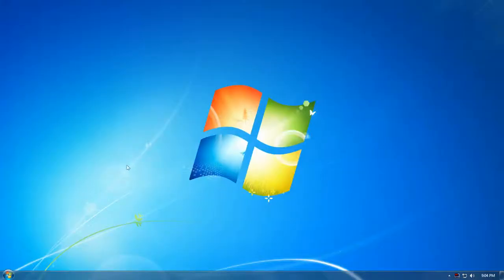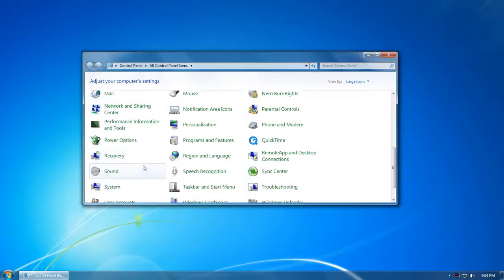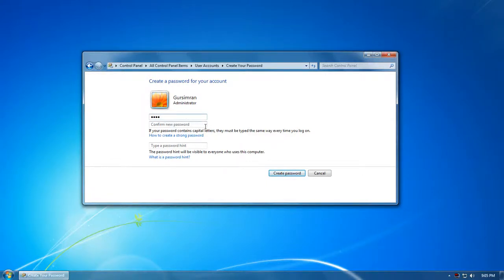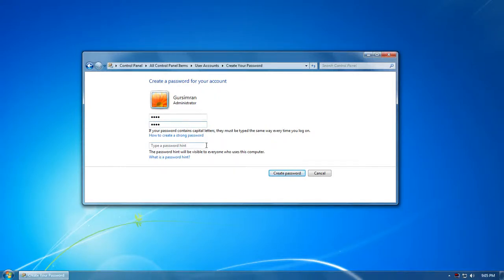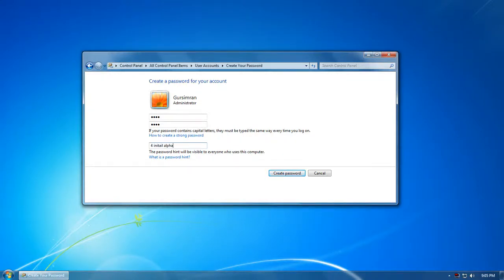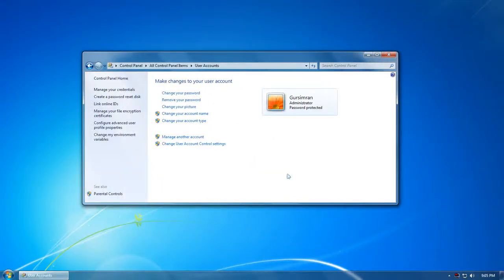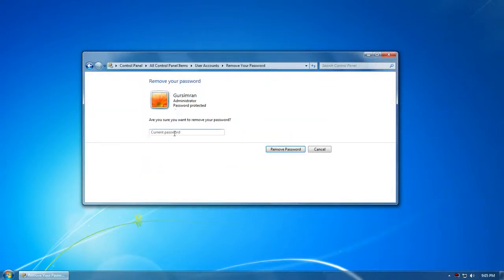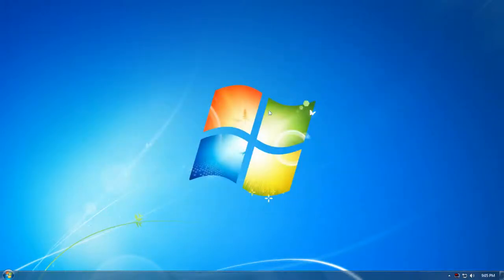How to assign a password to your computer or user account